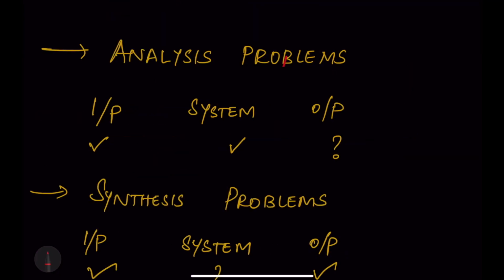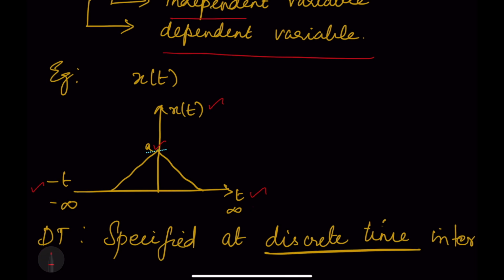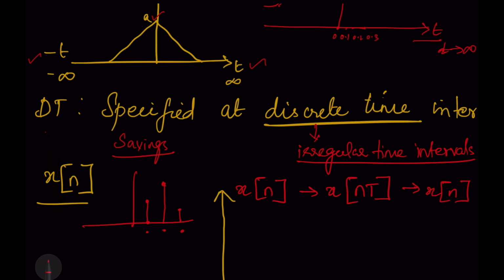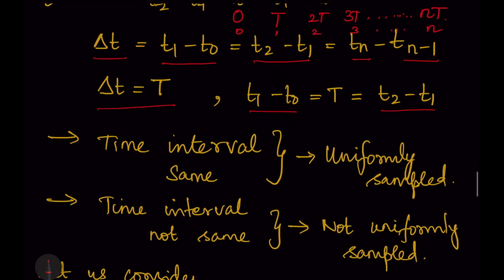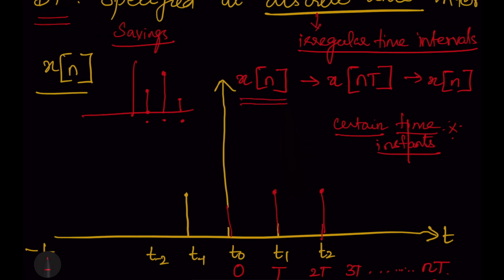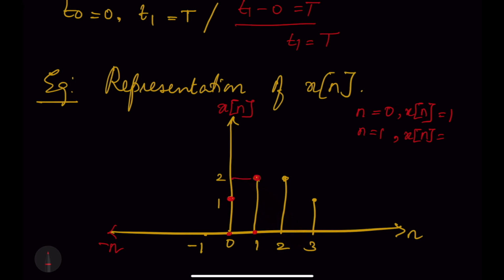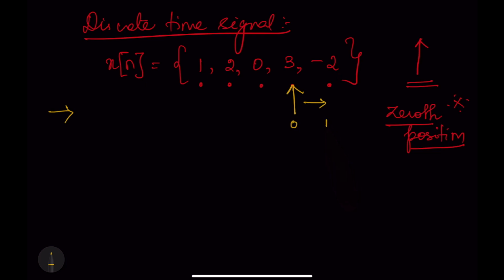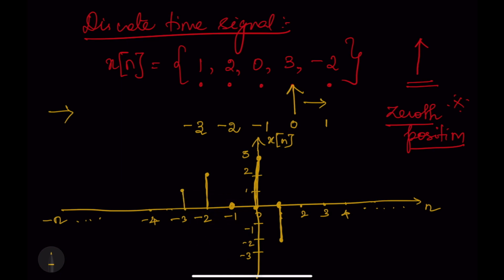Introduction to Signals and Systems | Continuous time signal | Discrete time signal | SS 02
Welcome to Whet Tech.

This channel is dedicated to helping students, educators, and technology enthusiasts stay updated with the latest developments in engineering and technology. We provide high-quality lecture videos, concept explanations, exam preparation content, and industry updates.

Communication Systems
GATE & University Exam Preparation
Latest Technology Trends and Updates

We help you to simplify complex engineering concepts and make quality technical education accessible to every learner.

Whether you are a diploma student, undergraduate, postgraduate student, GATE aspirant, or engineering professional, this channel will help you strengthen your fundamentals and stay ahead in technology.